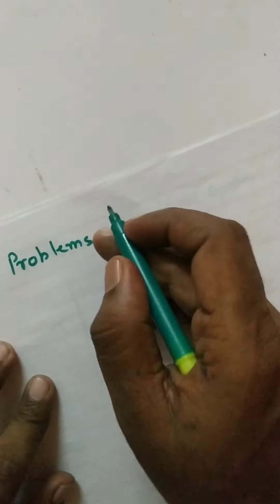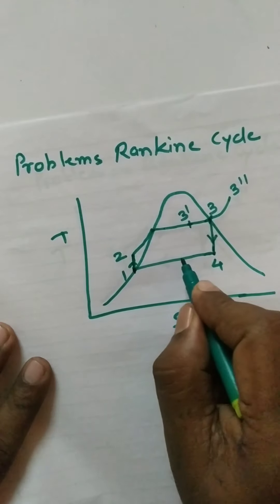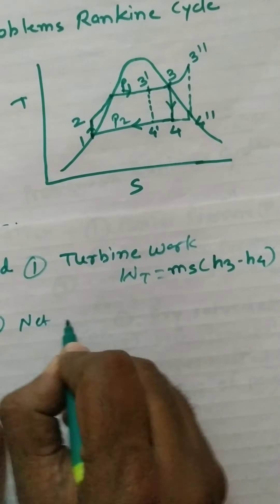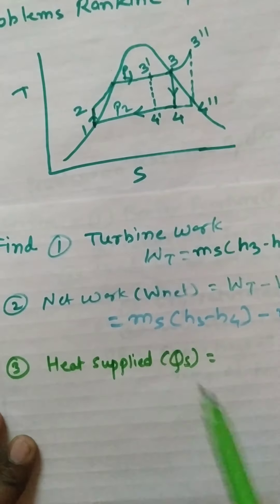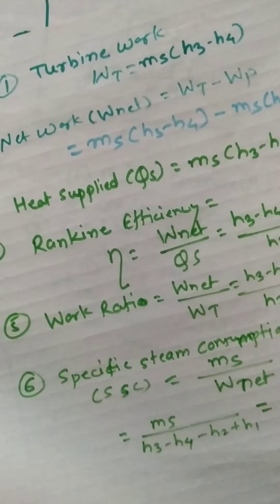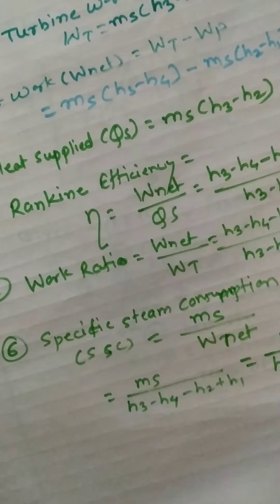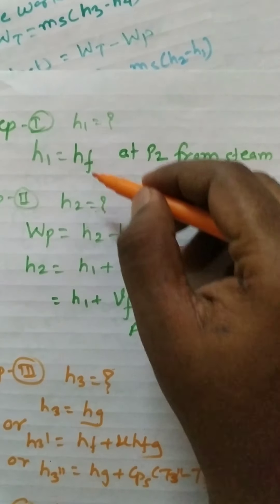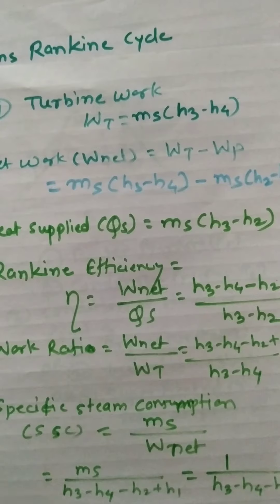Rankine Cycle problem SPPU Thermodynamics unit 4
Rankine cycle problem Pune University